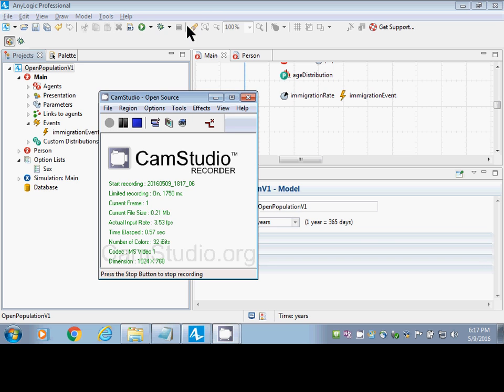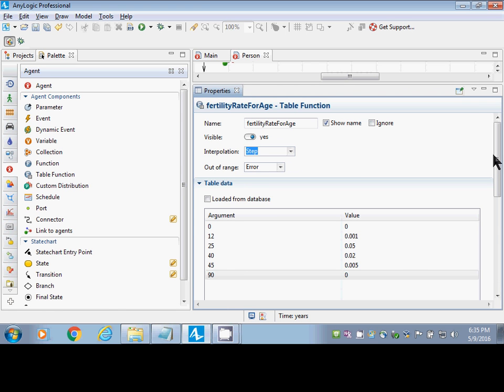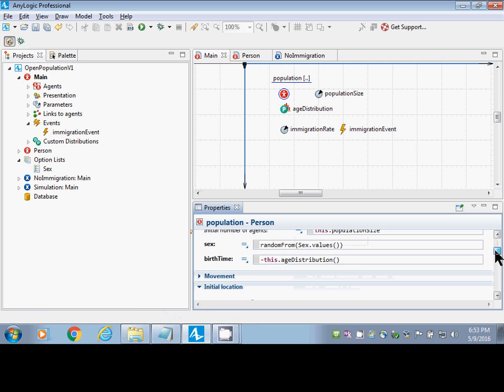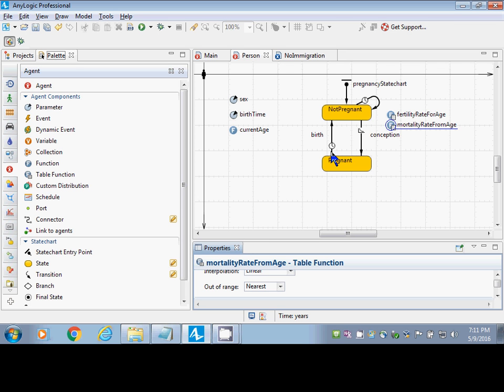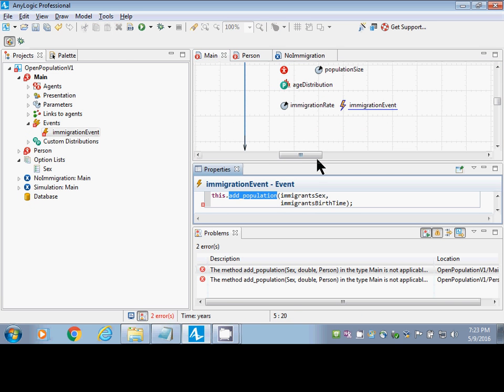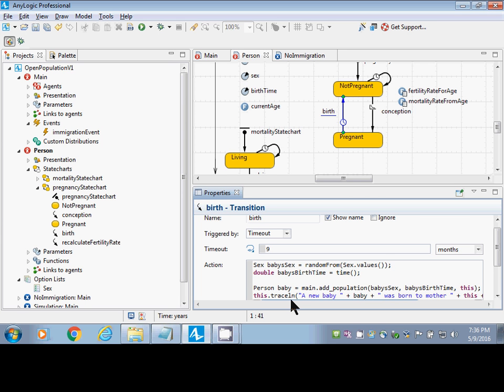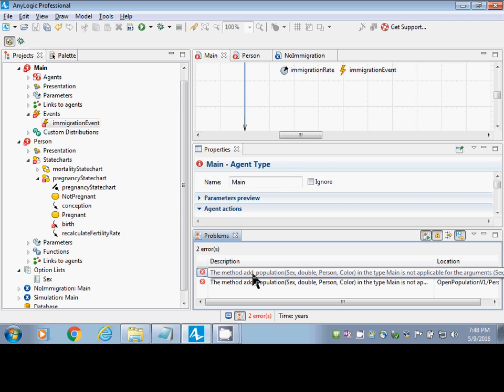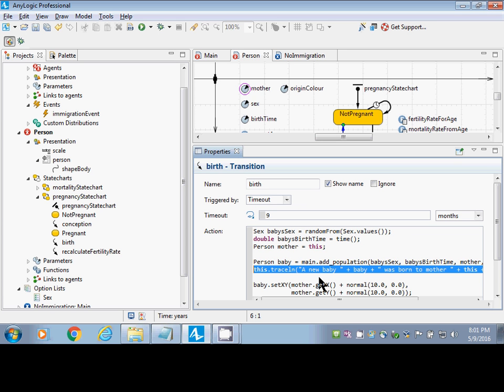Open Population in AnyLogic Part 2 Age Specific Birth and Mortality